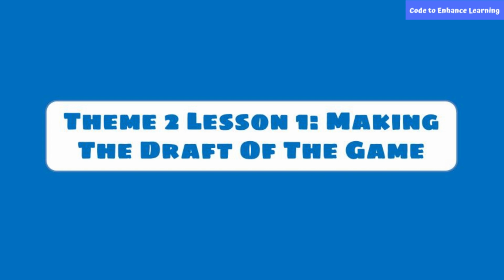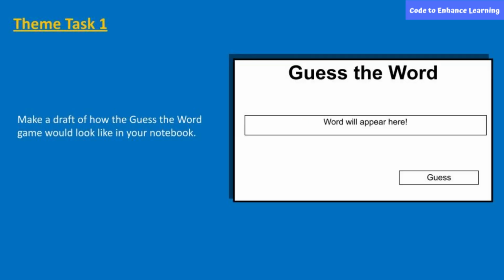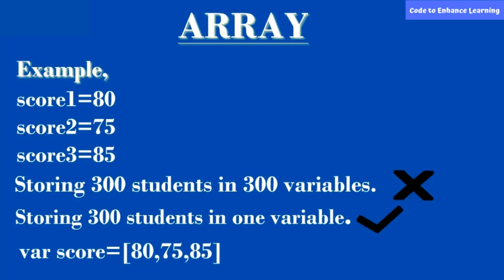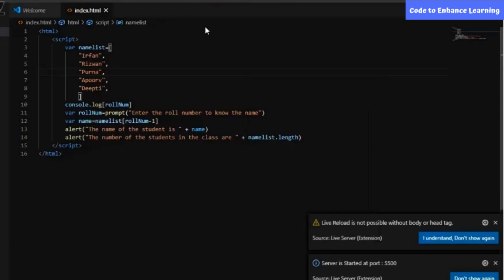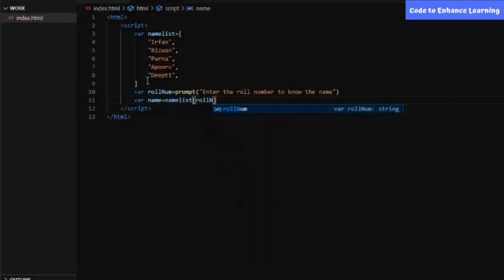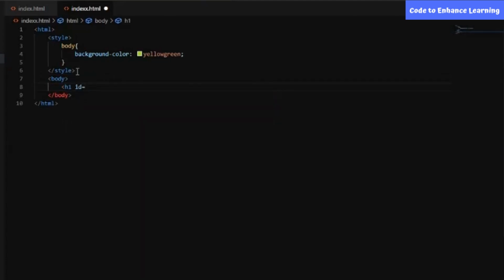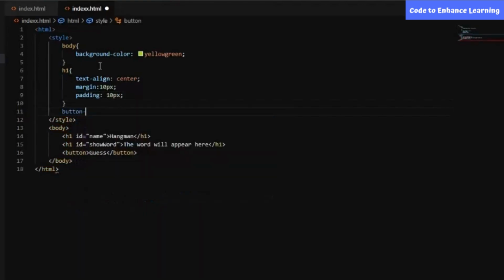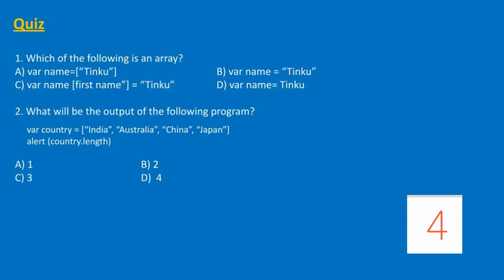Theme 2 - Lesson 1: Making the Draft of the Game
"Theme 2 - Lesson 1: Making the Draft of the Game | Learn HTML & JavaScript

Welcome to Code to Enhance Learning Advance Web Development video series – where you learn to express and solve problems using HTML, CSS, and JavaScript!

In this lesson 1 Theme 2, we are diving into the exciting world of game development by learning how to plan and draft a classic game – Guess the Word!

In this lesson, kids will take their first step into game development by drafting the classic Guess the word Game! They'll learn about arrays, how to access elements, and use the length property in JavaScript. The session includes hands-on coding and a fun notebook activity.

You will need google chrome and visual studio code for the lesson!

Comment in case you have questions!

Code to Enhance Learning is a non profit working with kids in grades 5-9 with a vision that kids code to express and solve problem.